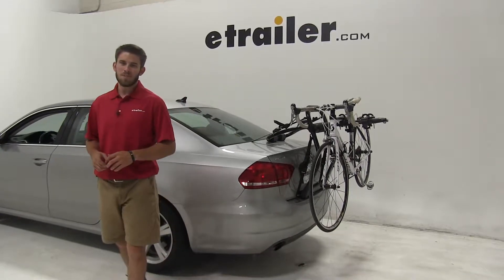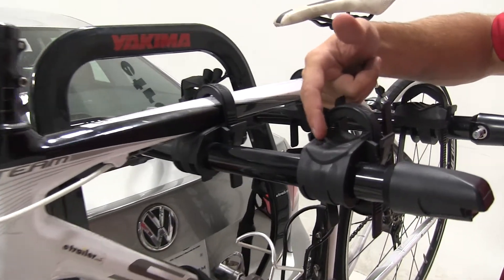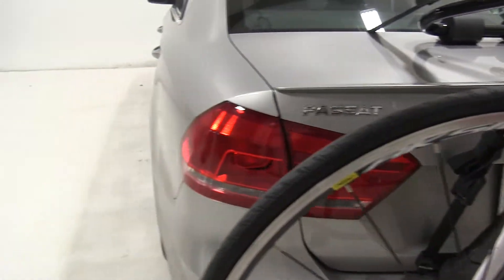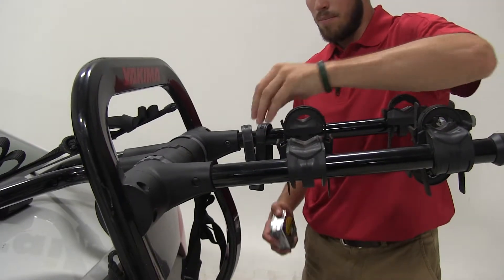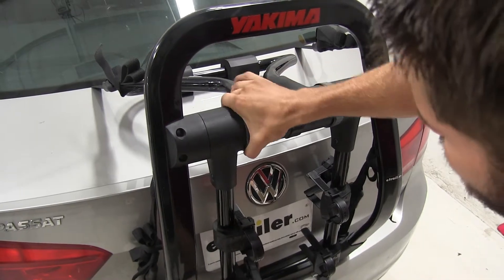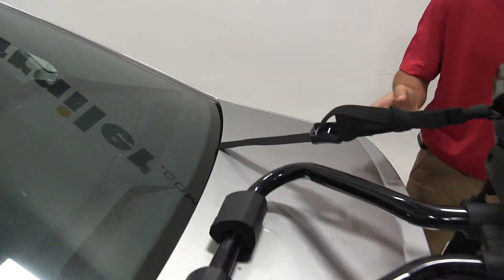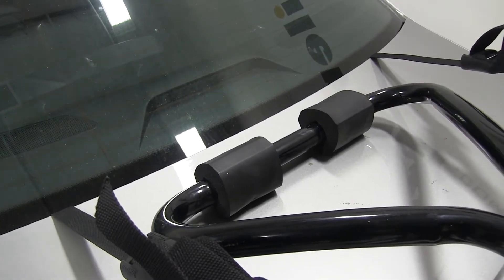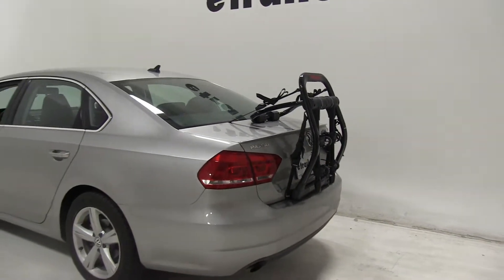etrailer | Will the Yakima FullBack 2 Bike Rack Fit Your 2014 Volkswagen Passat?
Speaker 1:          Today, on our 2014 Volkswagen Passat, we're going to be test-fitting the Yakima Fullback two-bike rack. That's going to be part number Y02634. As you can see, we already have a bike installed, so let's go ahead and take a look at some of the features.Now, starting from the outside and working our way in, we have this integrated cable lock system, which you pull it out, wrap it around the frame of bike and insert it on a little notch right there. Once you're done, you simply stick your key in there, unlock it, and then you're ready to unload your bikes.If you look at these cradles, they can't pivot back and forth or move side to side, but they do have this nice rubber TPE padding. You see these little notches coming up from the padding. That kind of acts as shock absorber for your bike frame during travel.

Each cradle's going to come with its own zip strip to help secure the bike to the rack. If we look, we see our bike has three different points of contact where it's secured to the bike rack. We have a zip strip on the front of the frame, on the back, and we have this anti-rattle cradle with the zip strip through it. What that does, is that prevents our bike from shifting too much during travel, preventing any bike-to-vehicle contact or other bike-to-bike contact.When we come up here and look at this strap, this strap is securing our front wheel to the frame of our bike and preventing it from turning too much and making contact with our vehicle or with other bikes. Now that we've gone over some of those features, we can go ahead and remove the bike, and this is how we're going to do that.

We have a black tab on either side of the zip strip. We're simply going to pinch those in, pull the zip strip off, and we'll do that on both sides and our anti-rattle cradle. And now we are ready to remove the bike.I would like you to notice that I have the other anti-rattle cradle folded up right now because that's going to help me unload and not have to pivot around it. When you're done, just be sure to replace zip strip, so you can keep track of them, because it is a pain to have to keep buying new zip strips. Now that we have the bike off, I'd like to make a few measurements.

Now, from the rear of the vehicle to the outer-most corner of our bike rack, we're adding on about 24 inches to the rear of our vehicle. Something neat about this bike rack that can solve that problem in case you don't want to remove the bike rack, but you still want to travel, we can fold these arms down. Now, they do move independently from each other, so you've got to do one at a time.See this blue knob right here We're simply going to twist it up, fold our bike rack down and then lock it back into place. We'll do the same over here. Lock that into place, so now our arms are locked.

So, now if we do another measurement, from the rear of our bumper to the outer-most part, we're only adding on four and a half inches of space. Now, like I said, you'll want to keep this in mind for any type of close parking you might have around town or maybe parking in your garage, or just basic storage.If we come up here, we see that our bike rack is connected at four different points of contact. We have these two straps that go inside our trunk, so we open our trunk up and we set the straps down in there. After we shut the trunk, we just pull up and the hooks latch on under and it secures it to the rack. Or to the trunk. If we look at these metal brackets that are holding our straps tight, they are covered in a rubber frame, so that prevents it from making any contact or damaging the trunk of our vehicle. We have it on both sides.And if we go to the rear, we have these rubber-coated straps on the left and on the right. And that's going to help. The rubber coating's going to protect it from any type of scratches or abrasions. We also have the rubber shell for our metal clamps. If we come and look up here again, we'll see these two foam pads that we have that is protecting the bike rack and the car from damaging each other.The last thing I want to show you guys is this little knob right here. So, what this is for is that allows you to set this bar into four different setting, making it compatible with many other vehicles and many other styles. So, we simply just turn this to set the bar of the bike rack into place, and so it matches with your vehicle. Just be sure to check the fit